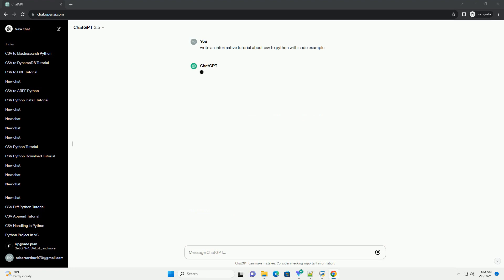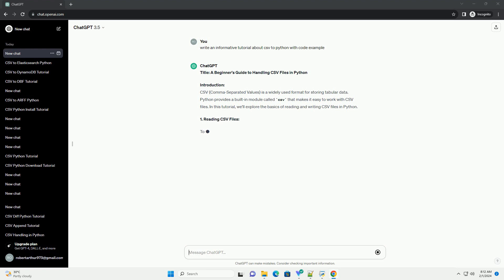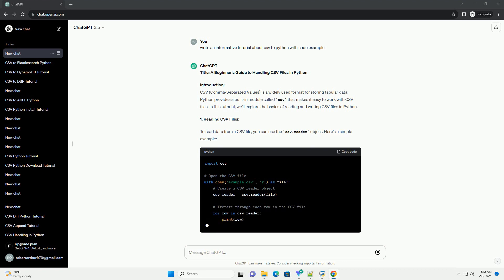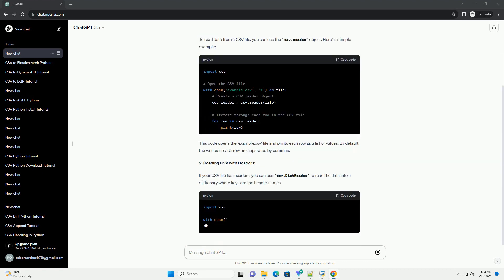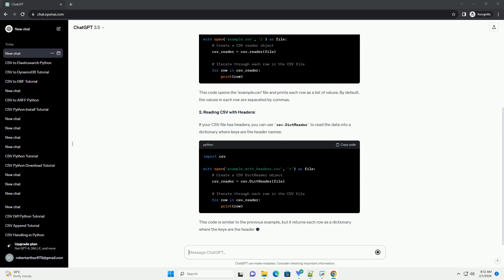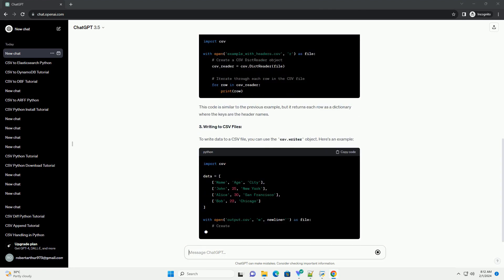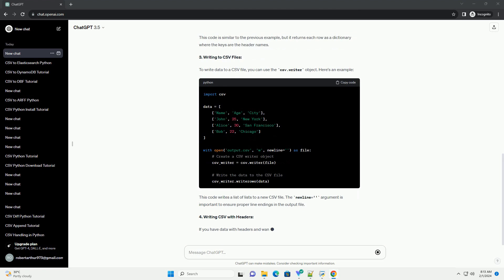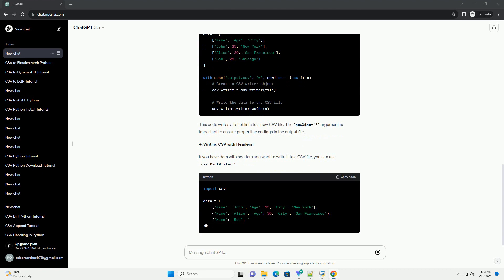csv to python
Title: A Beginner's Guide to Handling CSV Files in Python
Introduction:
CSV (Comma-Separated Values) is a widely used format for storing tabular data. Python provides a built-in module called csv that makes it easy to work with CSV files. In this tutorial, we'll explore the basics of reading and writing CSV files in Python.
1. Reading CSV Files:
To read data from a CSV file, you can use the csv.reader object. Here's a simple example:
This code opens the 'example.csv' file and prints each row as a list of values. By default, the values in each row are separated by commas.
2. Reading CSV with Headers:
If your CSV file has headers, you can use csv.DictReader to read the data into a dictionary where keys are the header names:
This code is similar to the previous example, but it returns each row as a dictionary where the keys are the header names.
3. Writing to CSV Files:
To write data to a CSV file, you can use the csv.writer object. Here's an example:
This code writes a list of lists to a new CSV file. The newline='' argument is important to ensure proper line endings in the output file.
4. Writing CSV with Headers:
If you have data with headers and want to write it to a CSV file, you can use csv.DictWriter: